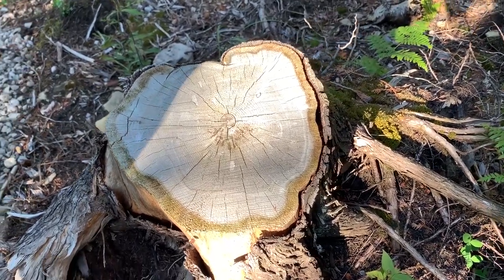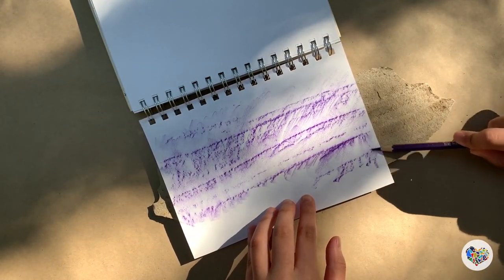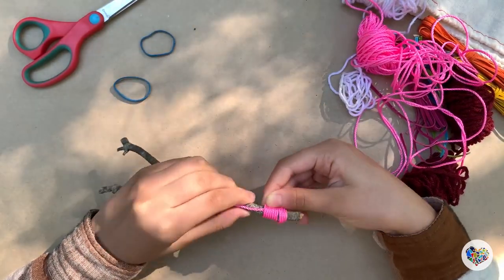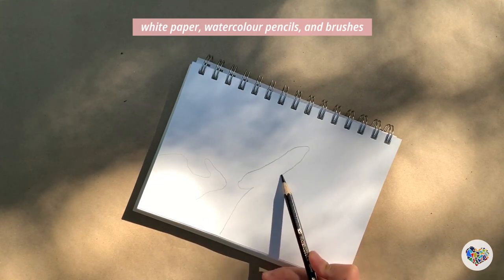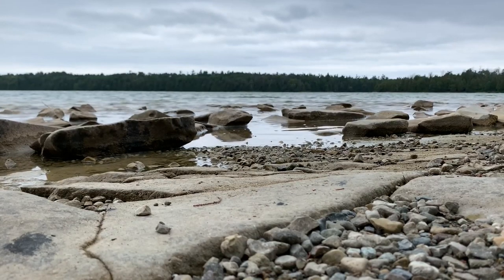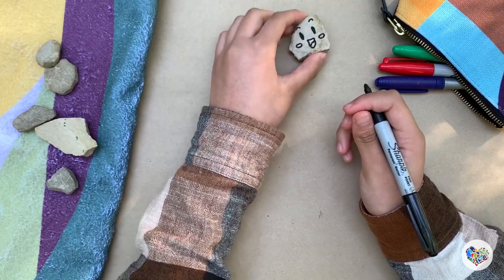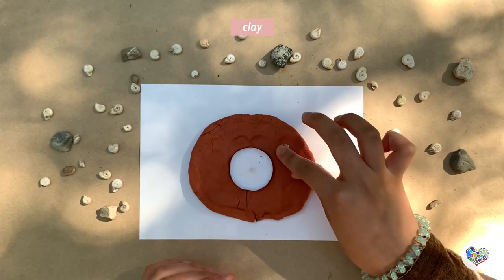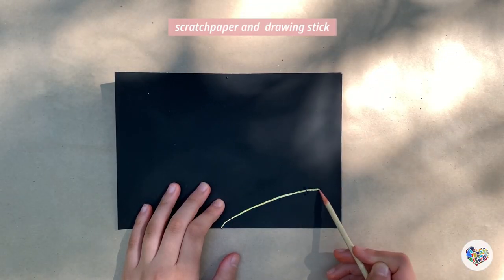Art Vlog #3 // Summer Camping Arts and Crafts Ideas I Nature Art I Fun & Easy Summer Activities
😊 Here are some arts and crafts that you can do while camping.

★ This video was filming at several campsites. Under the National Park Act it is illegal to disturb or collect any plants, animals, rocks, shells or artifacts. The work made of small rocks and shells was filmed in a location other than the national park.

01:08 Tree Ring Rubbing
01:29 Stone Rubbing
03:06 Slingshot Craft
03:43 Shadow Art
06:24 Rock Craft
07:35 Clay Craft
08:34 Scratch Art